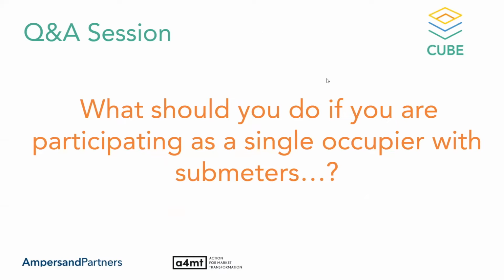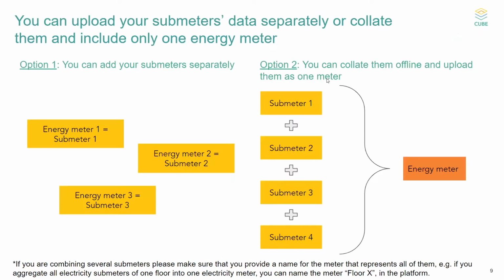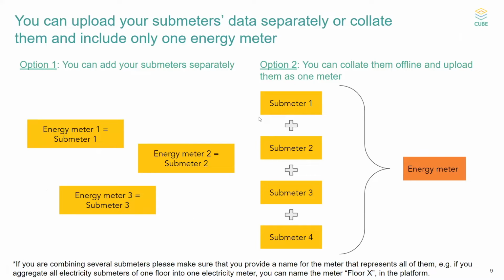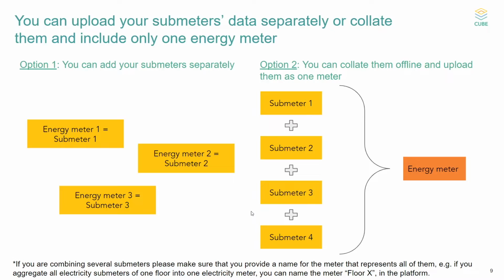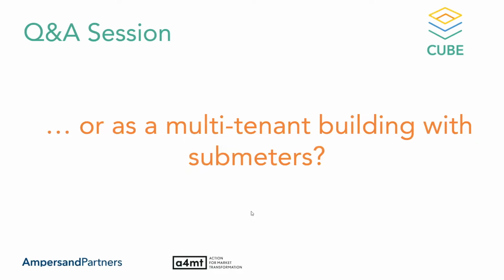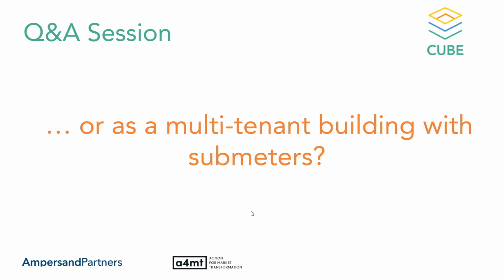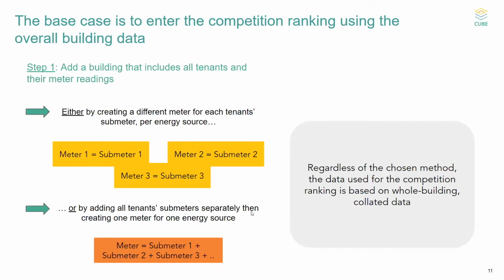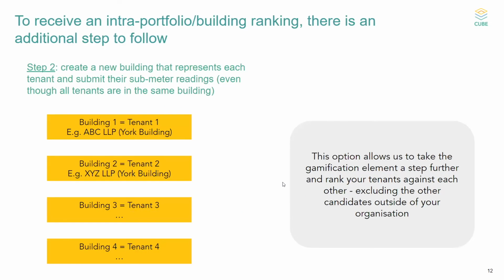Uploading data from submeters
This video describes how to handle submetered data, both for single occupier and multi-tenanted buildings.